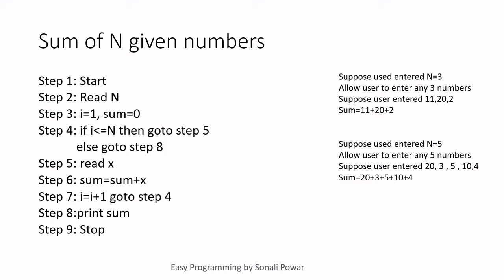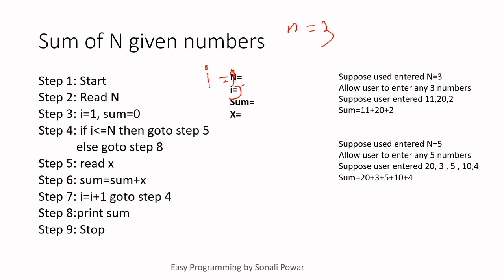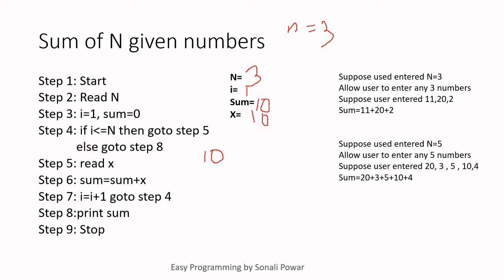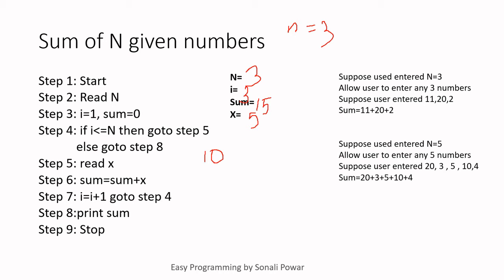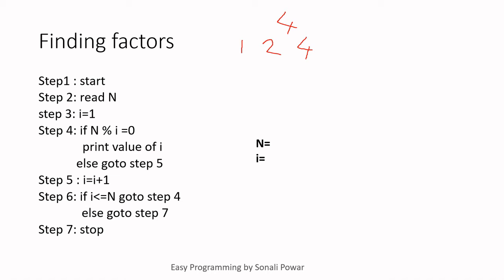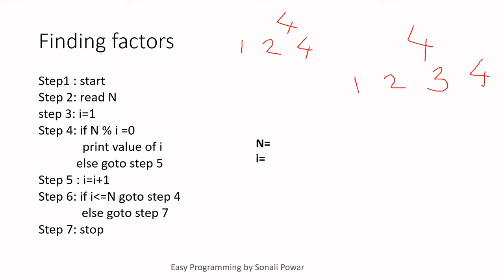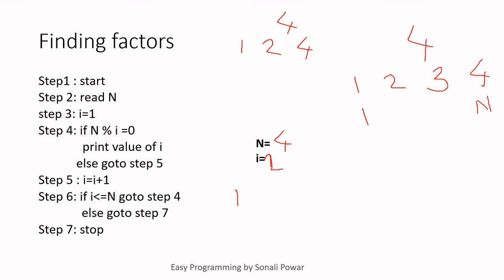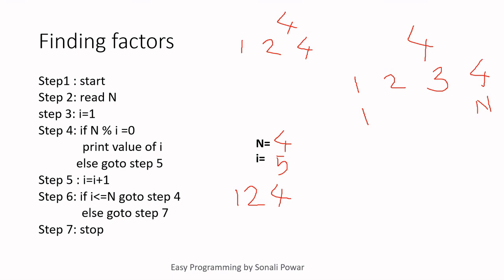Algorithm Example 4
Algorithm to find Sum of N given Numbers
Algorithm to Find factors of given number